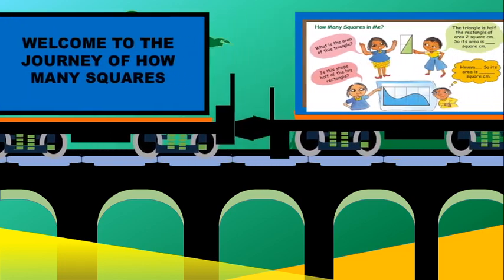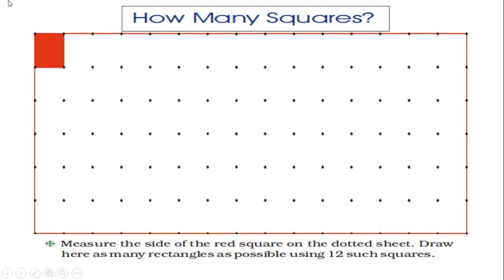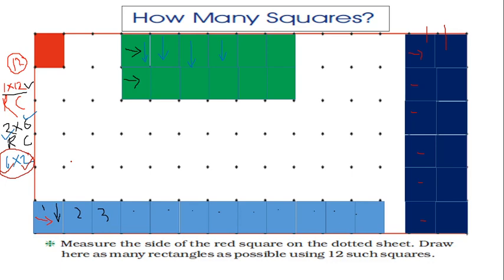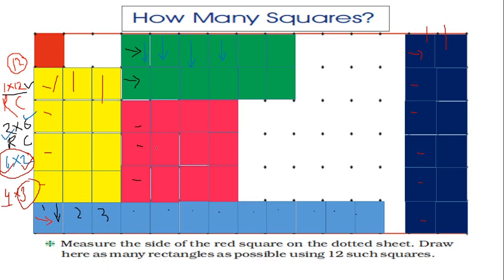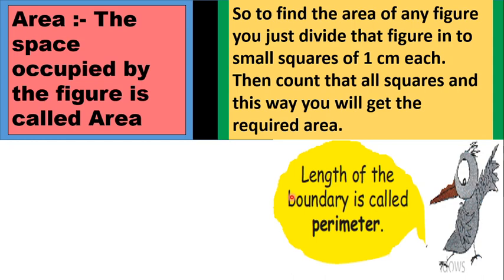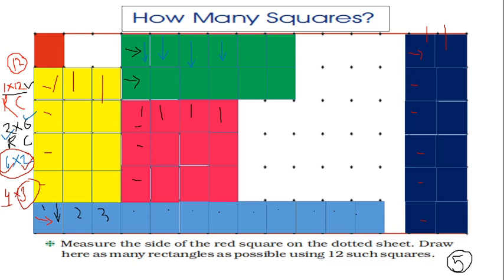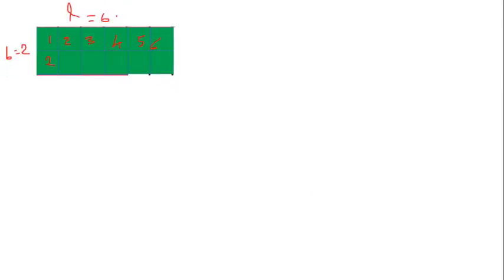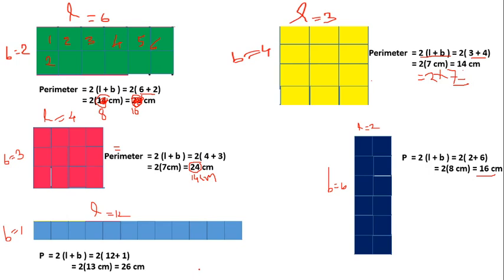HOW MANY SQUARES PART 1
AREA OF FIGURES BY COUNTING SQUARES, PERIMETER OF RECTANGLE AND FORMULAS. CLASS V MATHS CHAP 3 HOW MANY SQUARES.howmanysquares,areaandperimeter,area by counting squares,